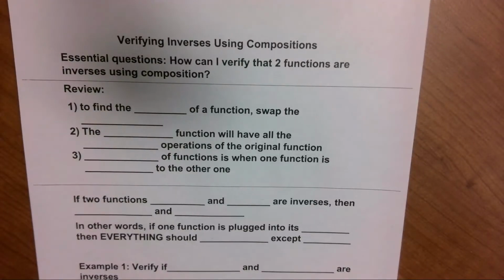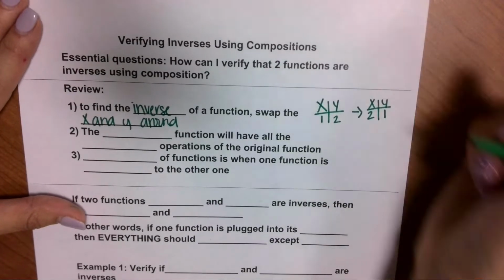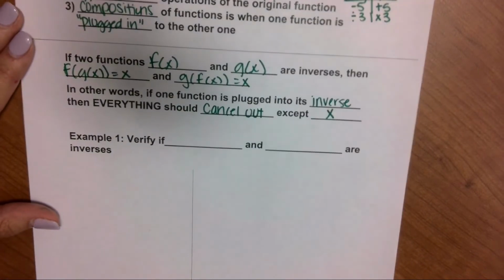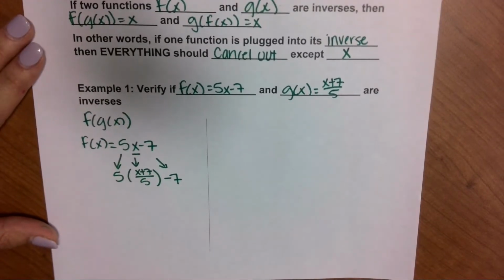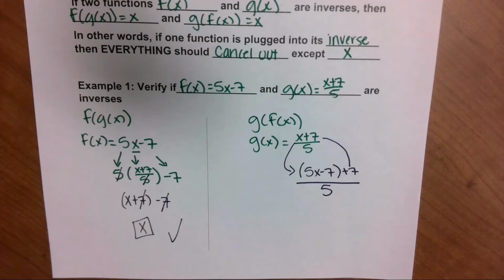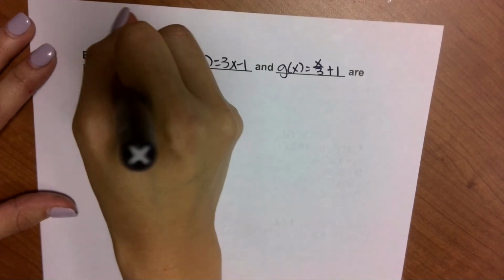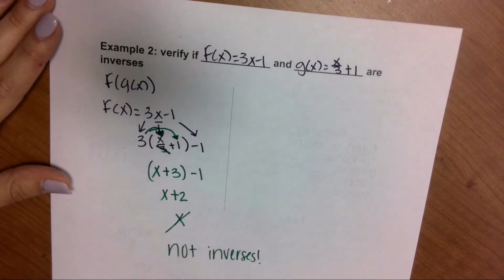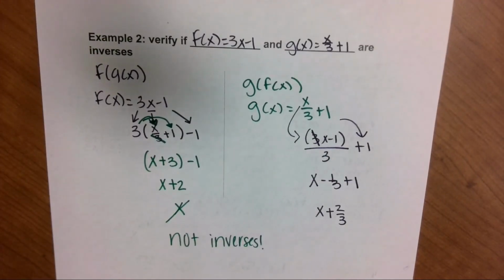1.7 verifying inverse notes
verifying inverse compositions